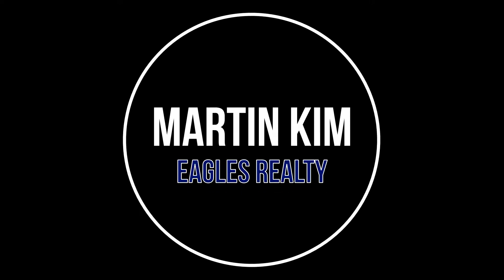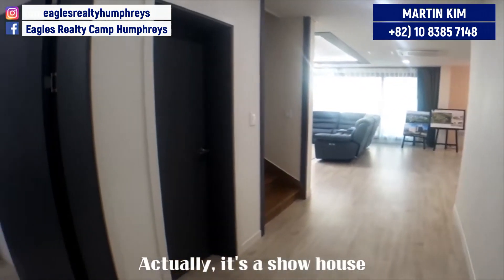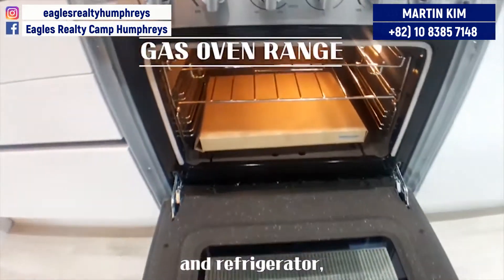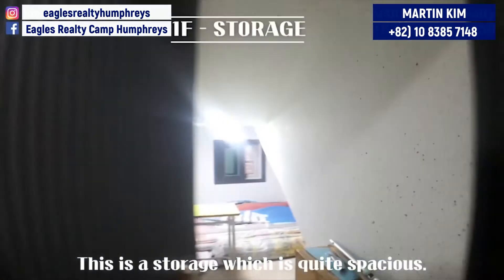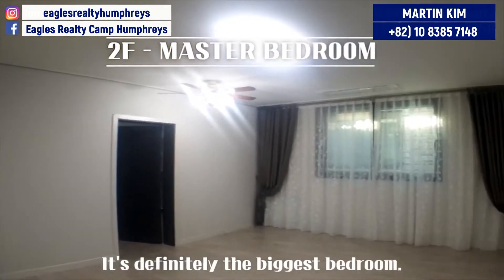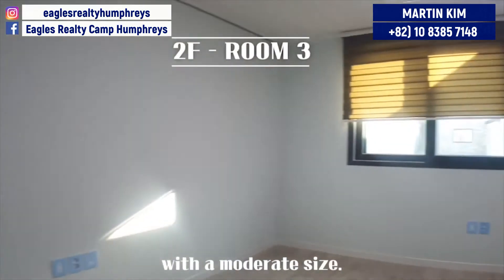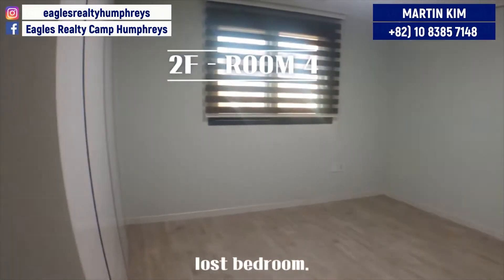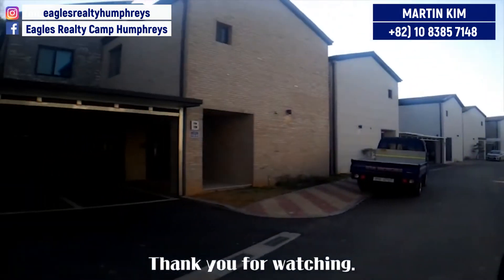#11 Single House "The Noble House 6th" (2,842sqft)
- Address : Paengseong-eup, Pyeongtaek-si
- size : 2,842sqft
- beds : 4
- baths : 4
- Gas : City gas
- 5mins by a car from post (Dongchang-ri Gate)
- School bus available
- Specious covered parking lot

This house is the one of the most popular single houses around the Post.
This house is absolutely top of the range. Just standard of a high-grade single house because it has everything, good location, nice size, new furniture and great structure.
As the word itself, it is a real “noble” house.

We always try to introduce you Attractive, Accessible, Affordable housing.
Whatever, Wherever, Whenever, we always welcome you.
Let me help you find the most ideal home for you.
Enjoy your living in Korea with Eagles Realty.